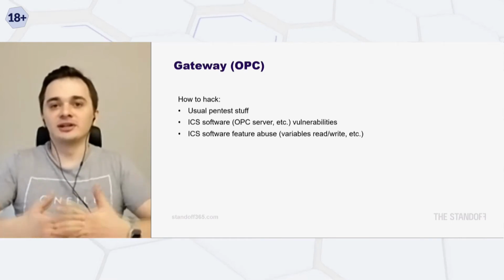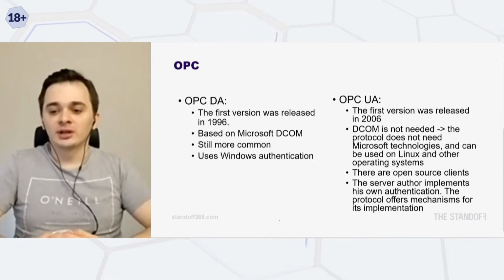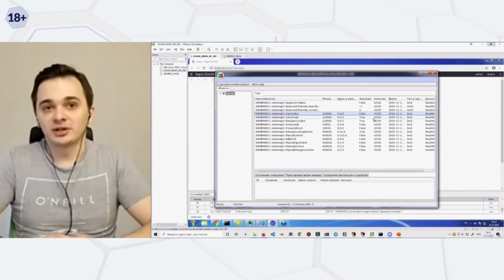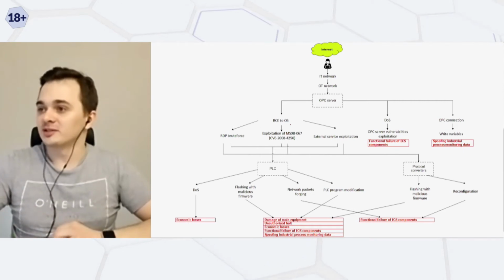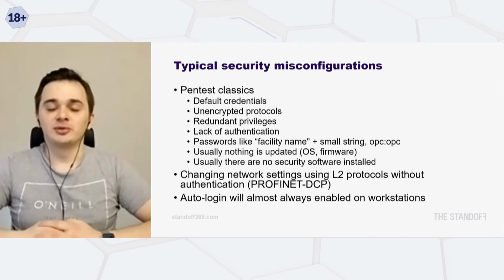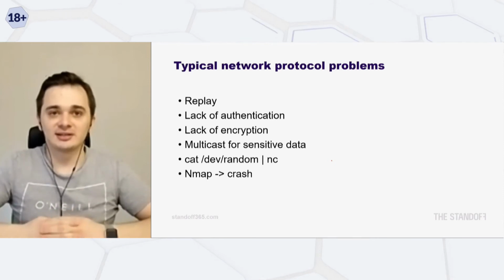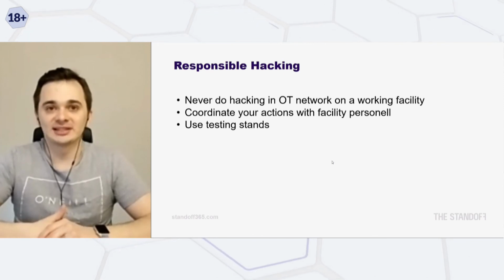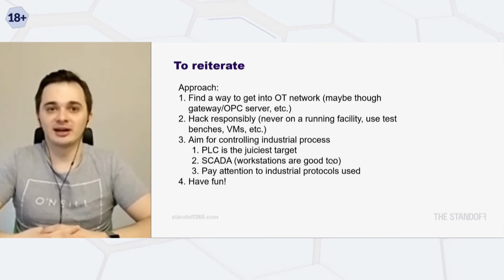How to break a factory